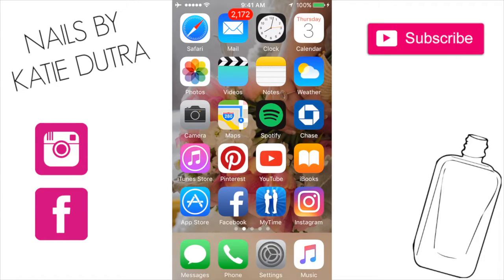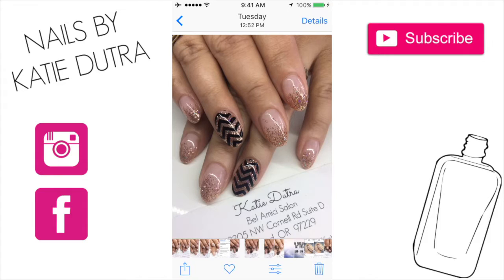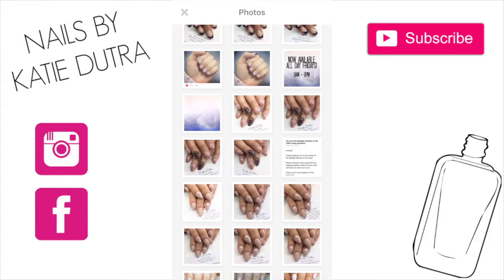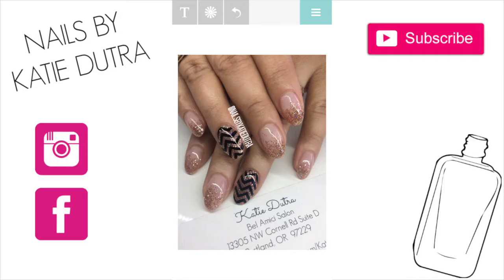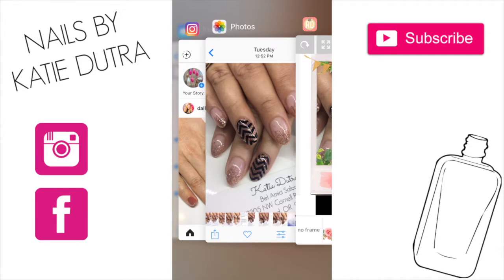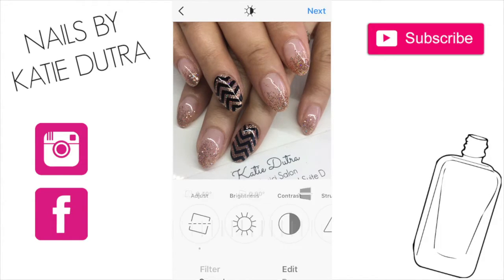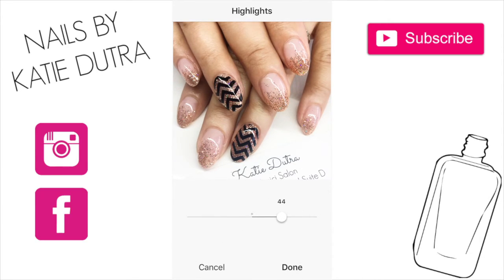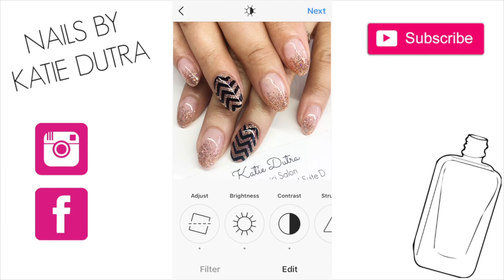How To Edit Nail Photos For Instagram + How To Add A Watermark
➸ Open Me
Edit Nail Photos | Instagram

I hope you enjoyed my video on how to edit nail photos for instagram! I hope you found this simple Instagram tutorial helpful for your nail photos.

In this video I used the Rhonna Designs app for adding a watermark photos and the Instagram app for editing my photo!